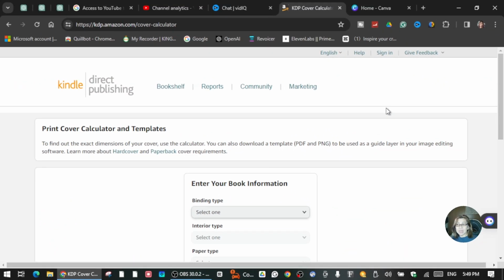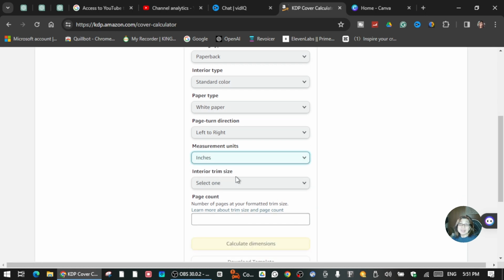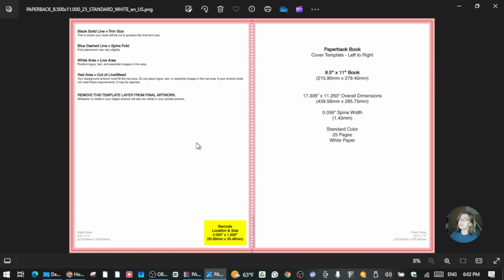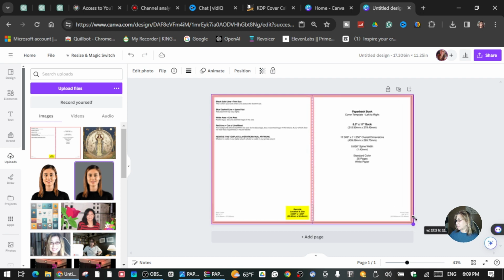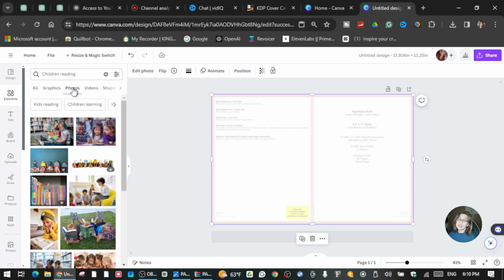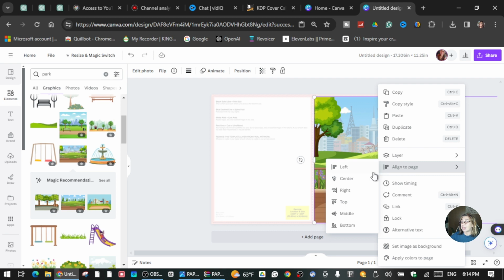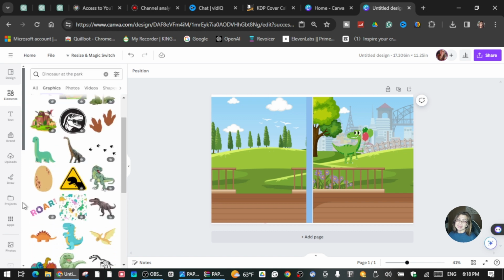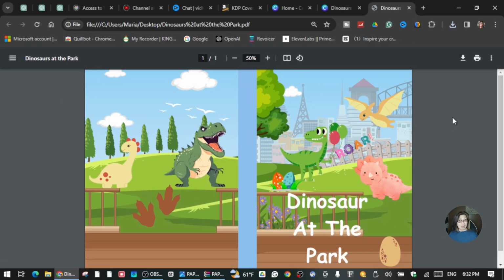How to Create a BooK Cover to Sell on KDP Amazon. Part 1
I this video, I will guide you step-by-step on how to make a book cover for your book to sell on KDP Amazon.